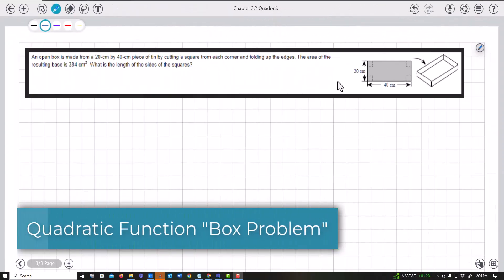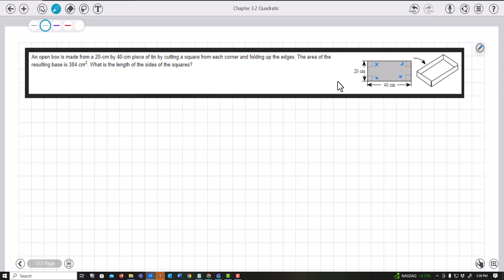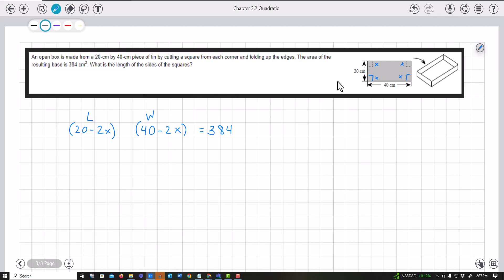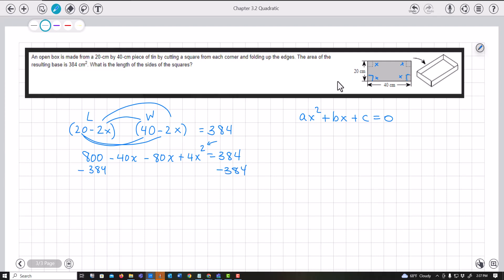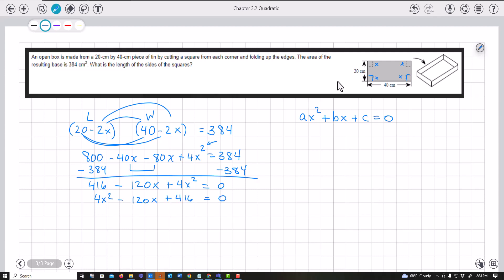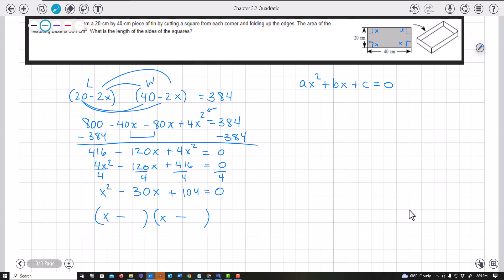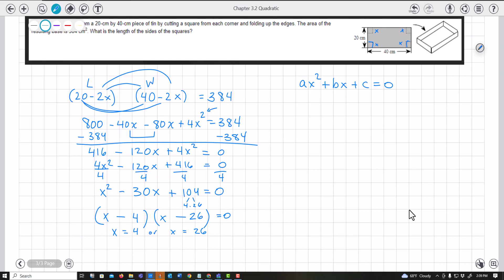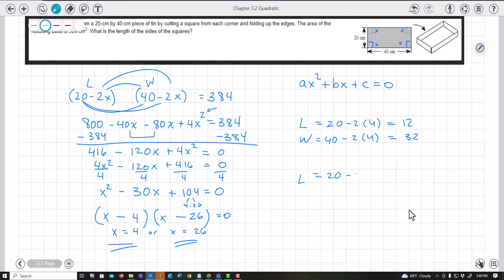Quadratic Function - Box Problem